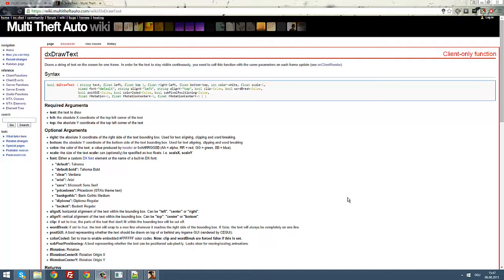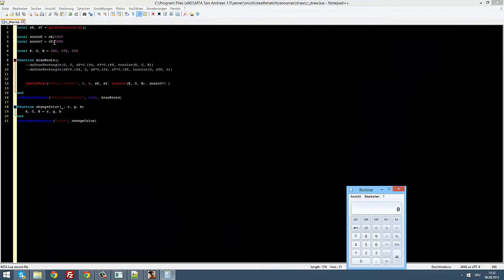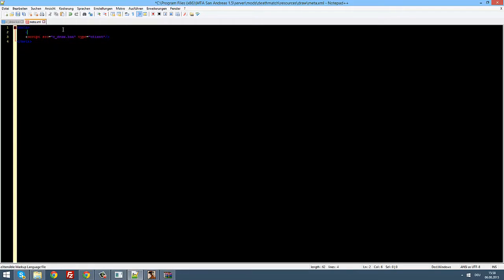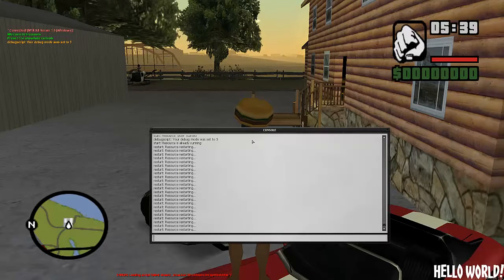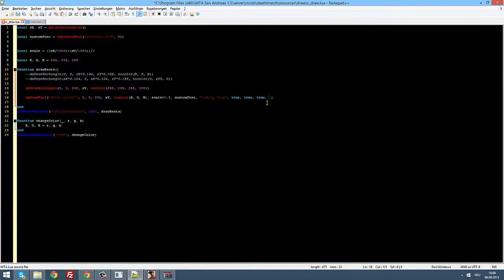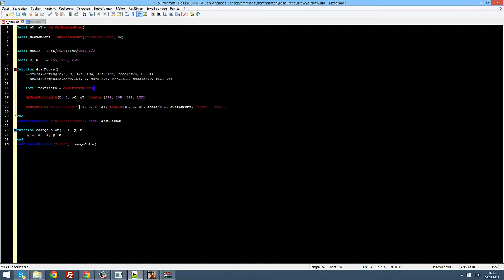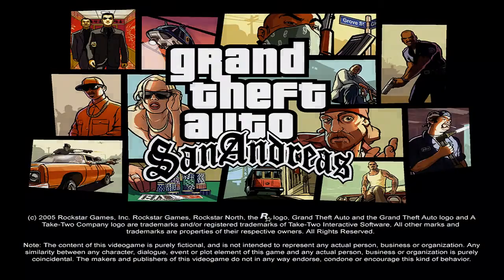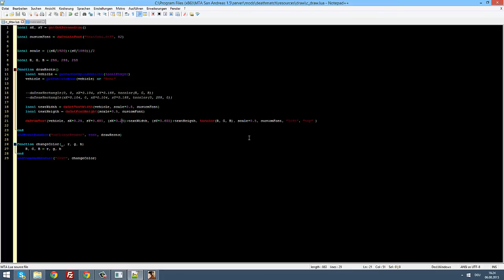MTA Scripting School Episode 16 - dxDrawText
The MTA Scripting School help's you with MTA LUA.
Write your question in the comments below!

In this 40 minute long episode we're talking about every single argument of dxDrawText(nearly every argument, sorry :C). We're talking about the bounding box of the textes, about clipping, positioning, using other fonts, aligning text to special positions and more.

Thanks to OliveR for this sick intro!Love him for it!

Skype: julien.gunsche

If you have any suggestions or questions please tell me per PM or in the comments!